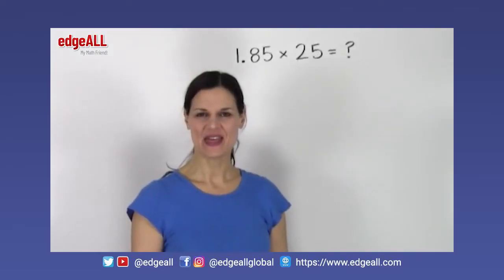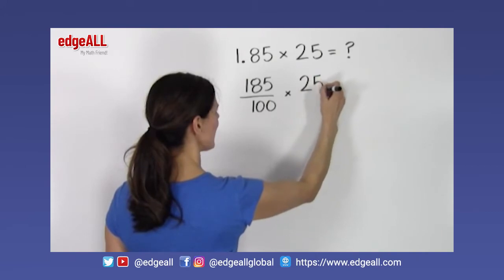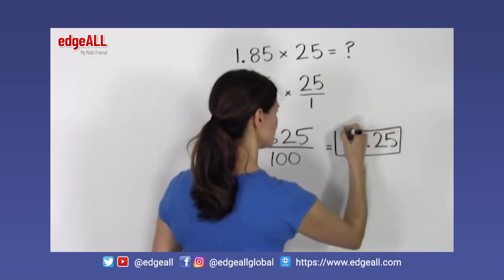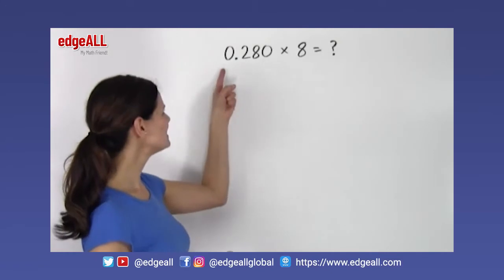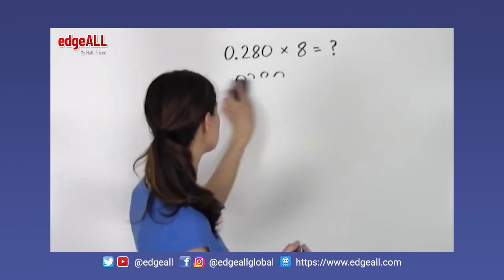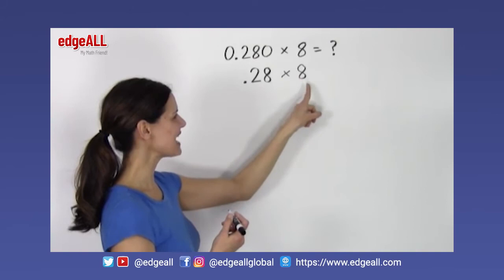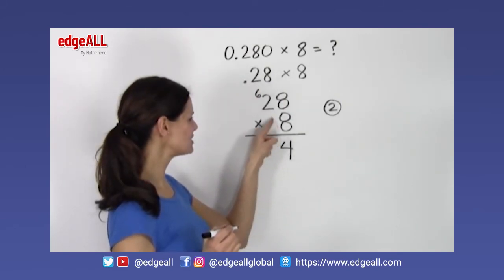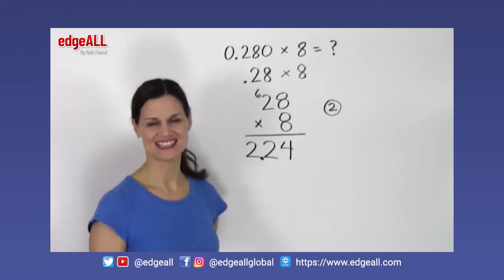Multiply Decimals with Whole Numbers with examples - Part 2